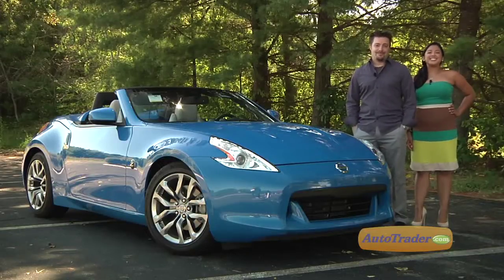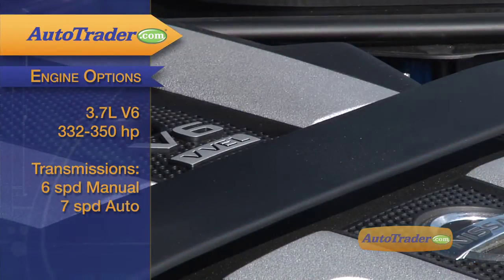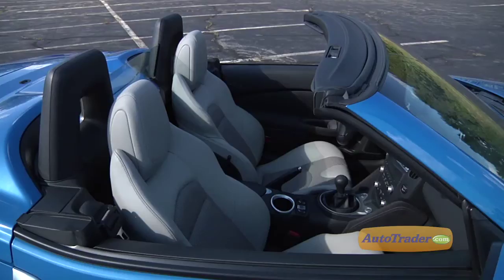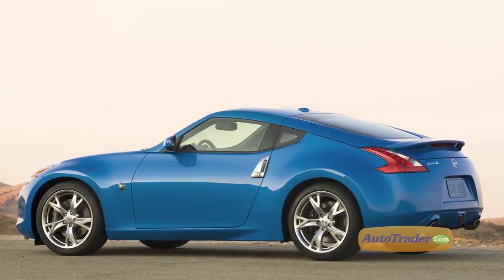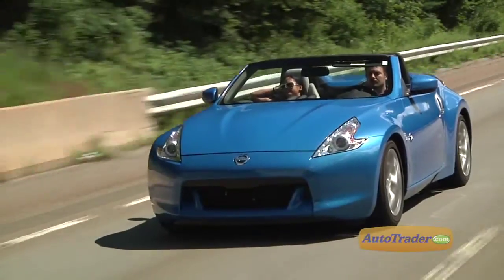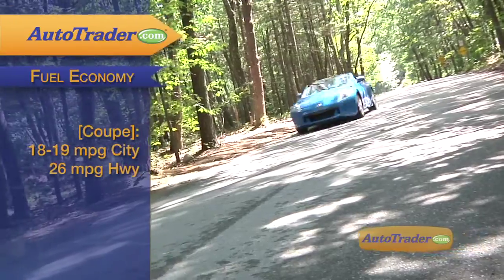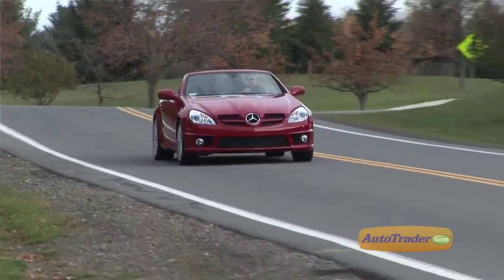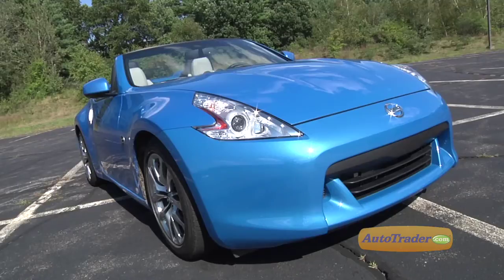2011 Nissan 370Z - Convertible | New Car Review | AutoTrader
Offered in both convertible and coupe and fitted with industry-first performance technology, the 2011 370Z maintains the iconic Z nameplate with unmistakable Nissan style.